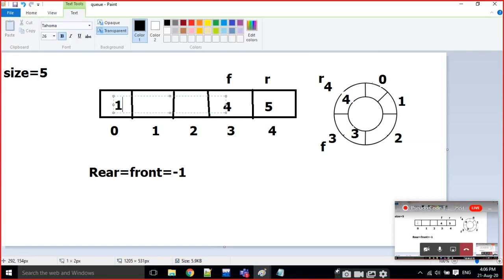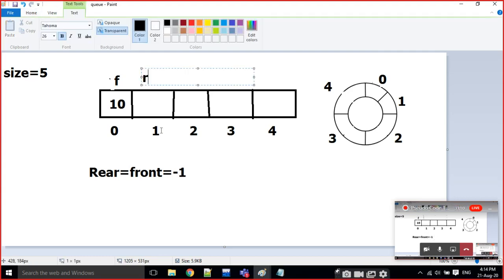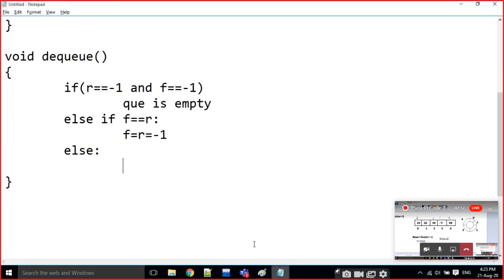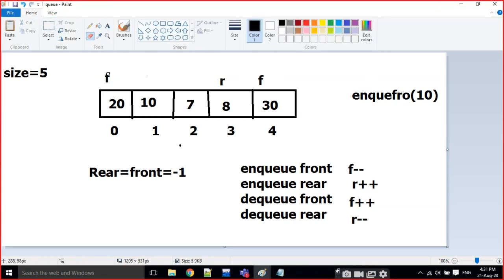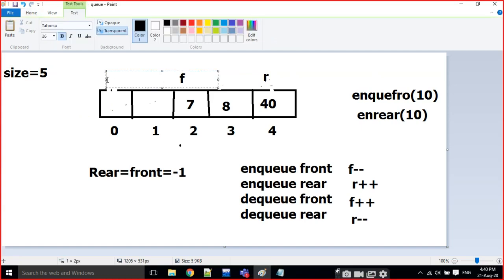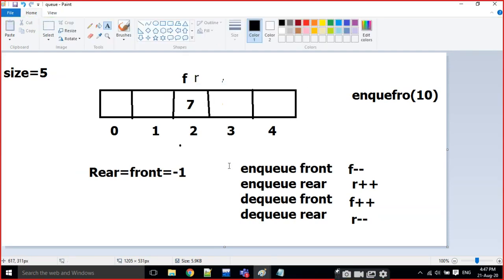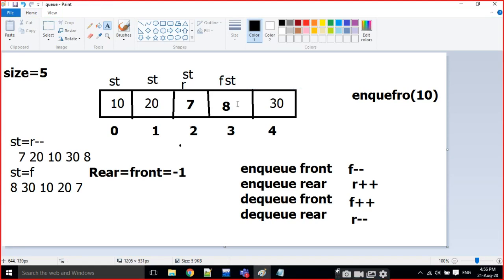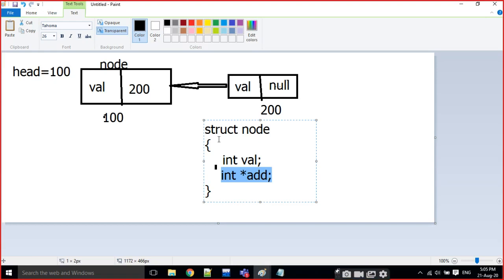Pseudo Codes on Data Structures for Placements -Capgemini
Its Useful for Campus Placements